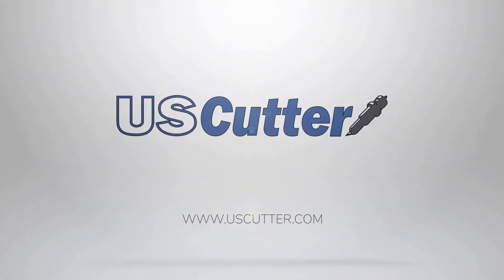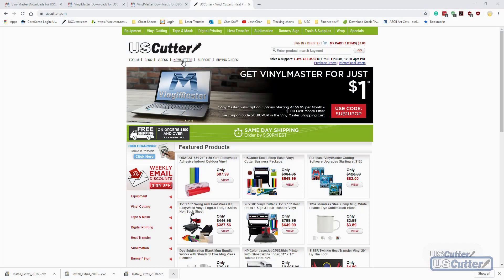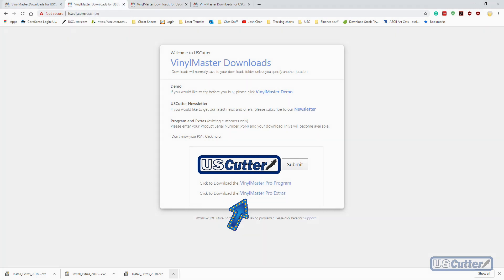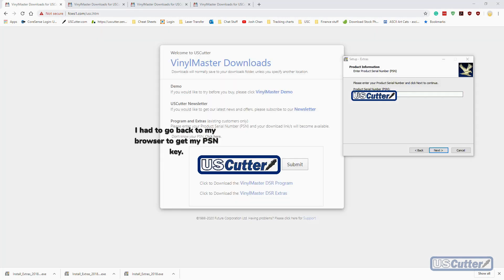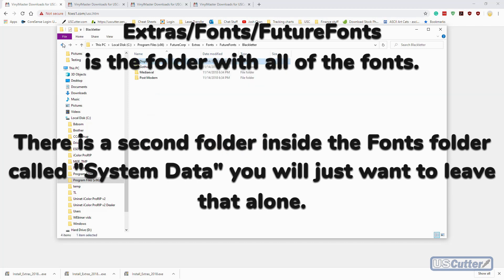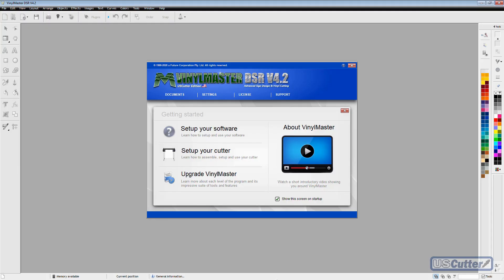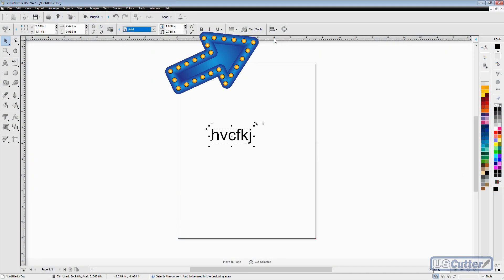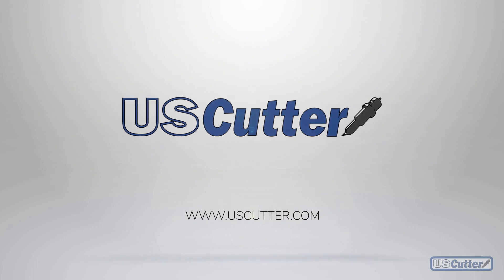Quick Cuts - Installing Fonts & Other Vinyl Master Extras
In this episode, I show you how to access and download the extras that come with the LTR, PRO, and DSR Versions of Vinyl Master and show you how to install new fonts and access the font manager.

For a more in-depth review of Vinyl Master, you can find a complete webinar here at this

This link will take you to the Wifi enabled vinyl cutter the Prism Cut